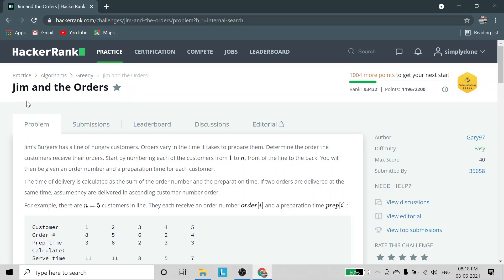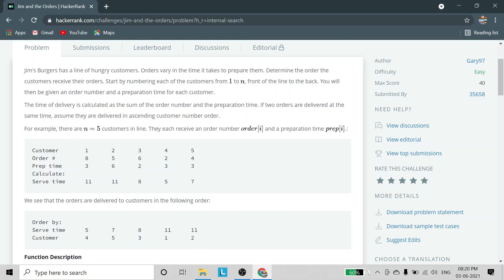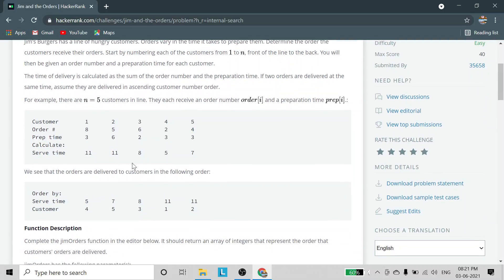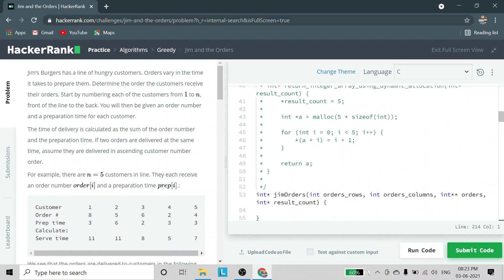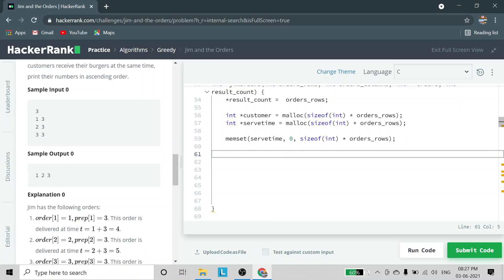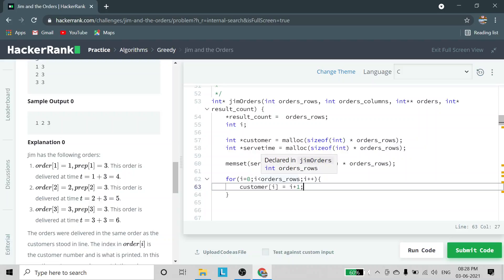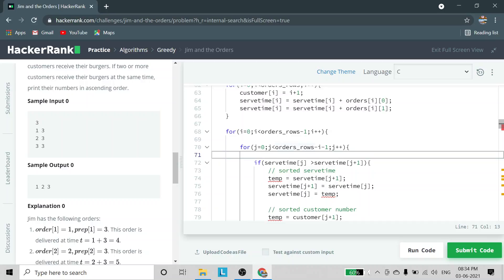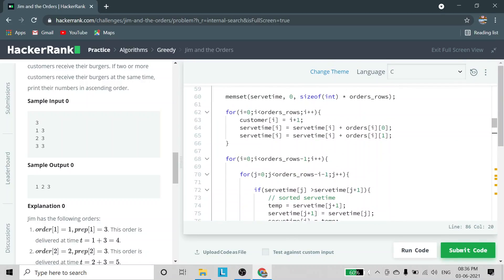Jim and the Orders | Hacker Rank solution in C programming